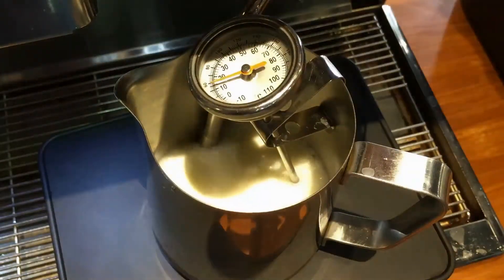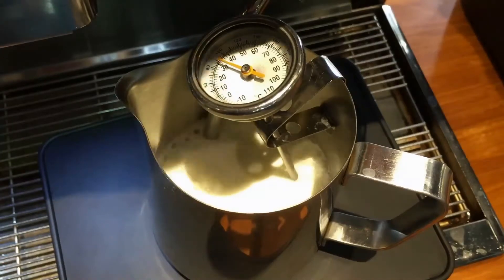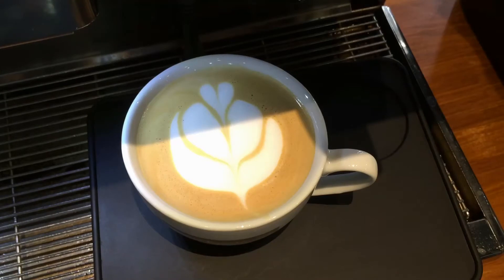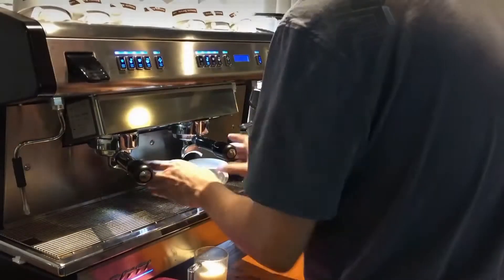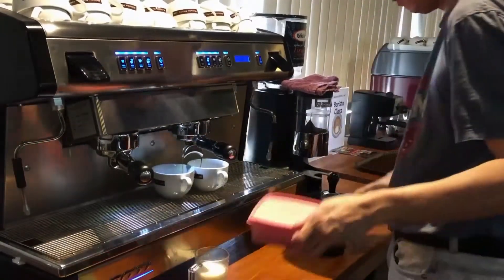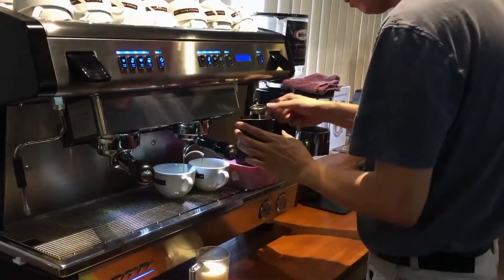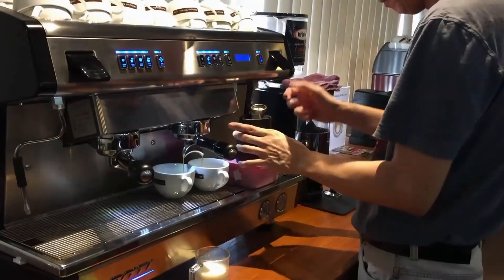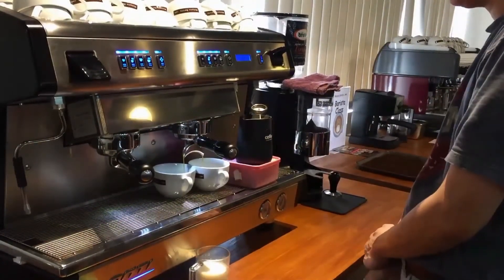[60] Frothing milk for Latte Art - Auto-froth on any wand in HD.1080p (Barista Training in Malaysia)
How to automatically froth your milk for Latte Art, without using your hands on a manual frothing wand.

This is extremely useful for those who:
- wish to multi-task
- lazy, unable, or unstable to hold the pitcher

You will get the same quality and result as if you manually froth it.

We offer: Coffee classes, Barista classes, Latte art classes.

If you want us to post up more 'latte art how to' videos (or)
If you find this useful

(or)